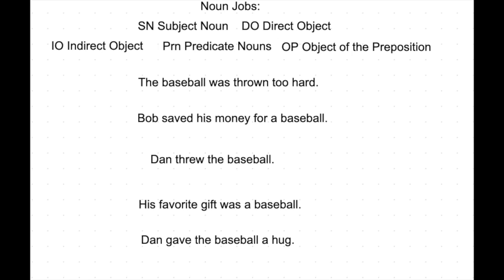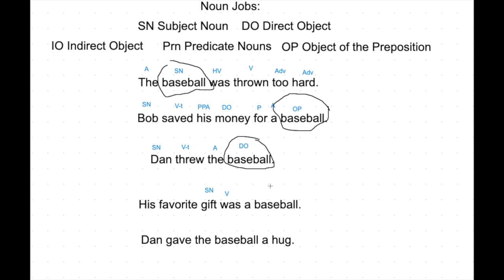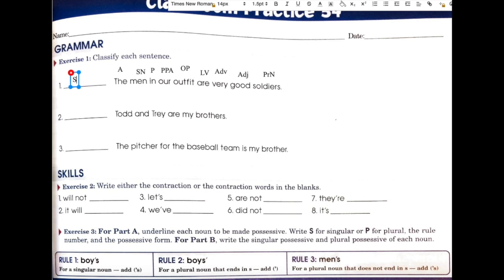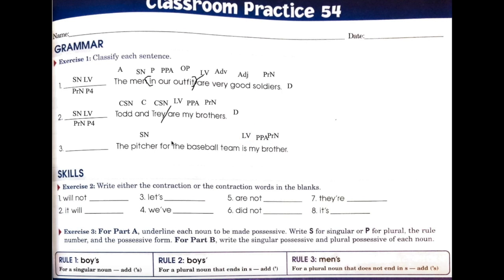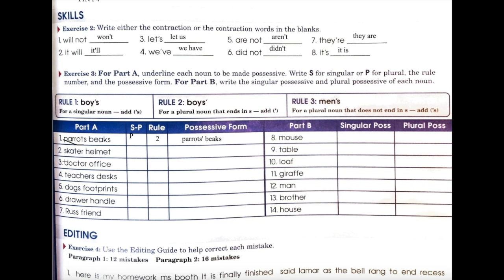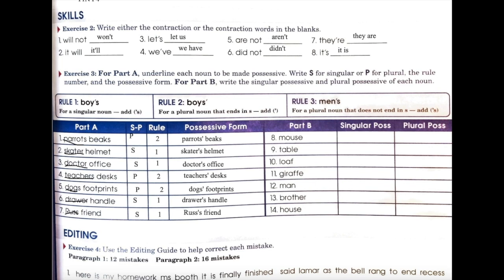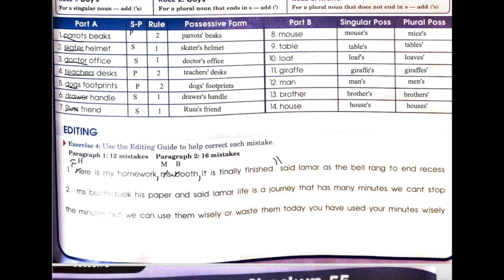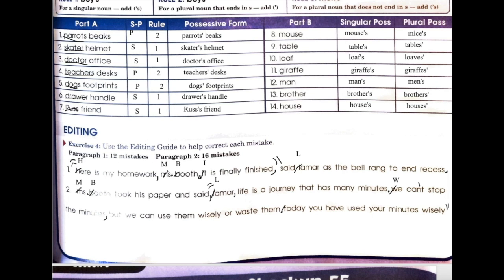Shurley Lesson 11.4 Video